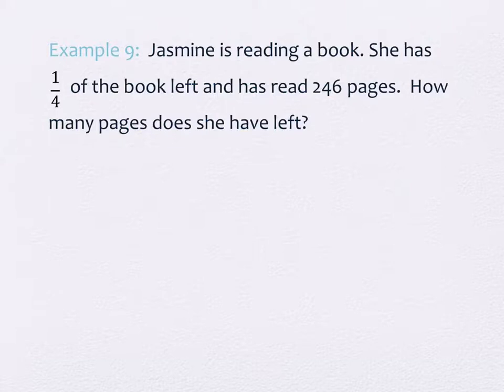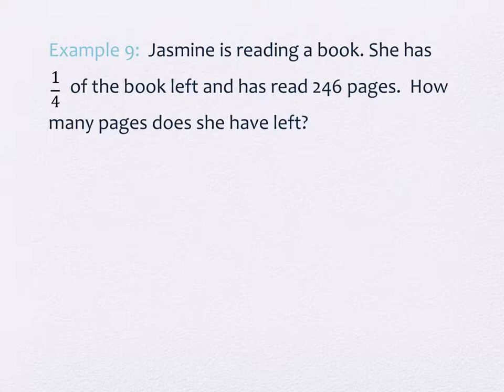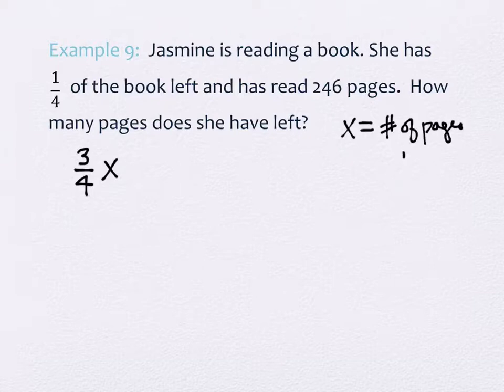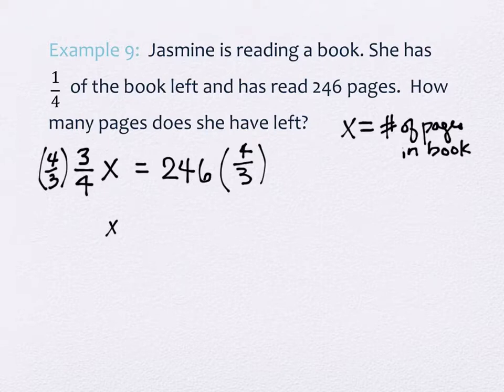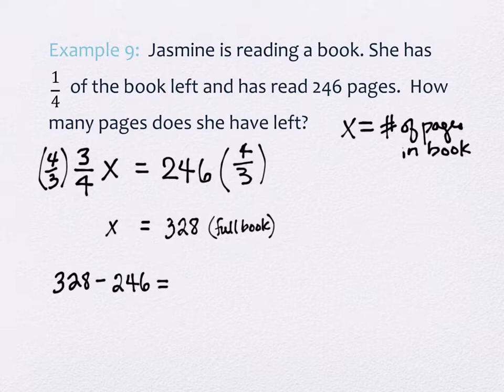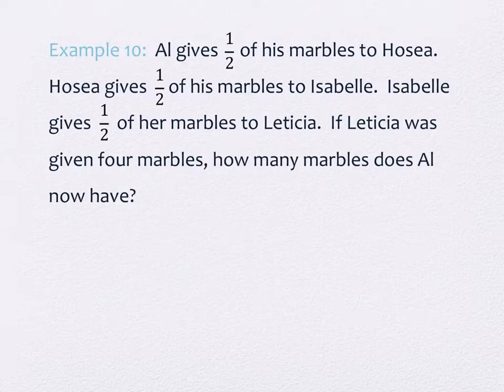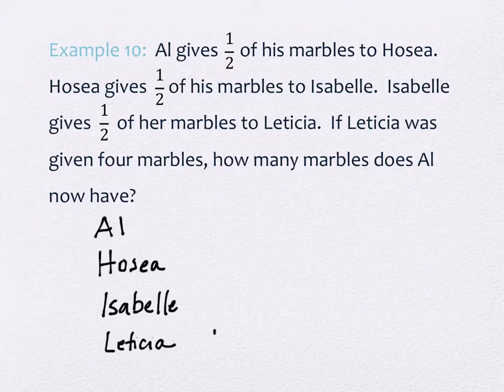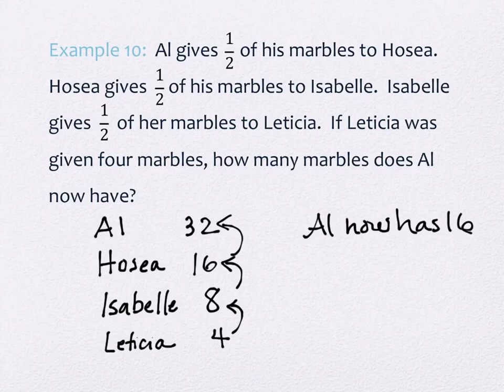6.3 Multiplication and Division of Rational Numbers (part 3)